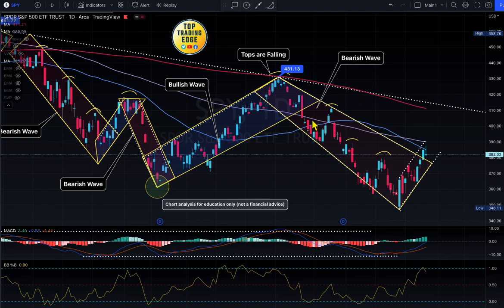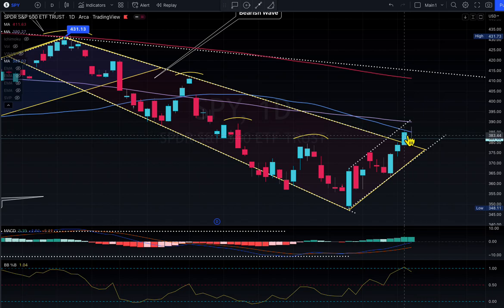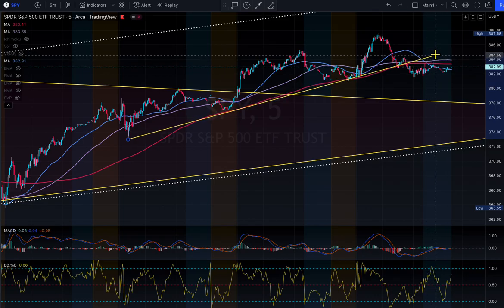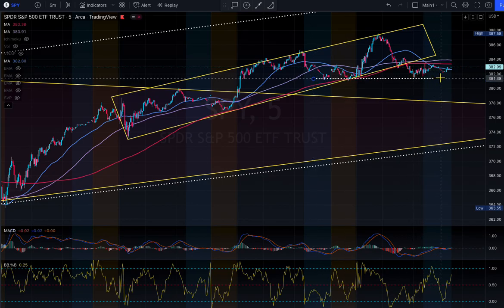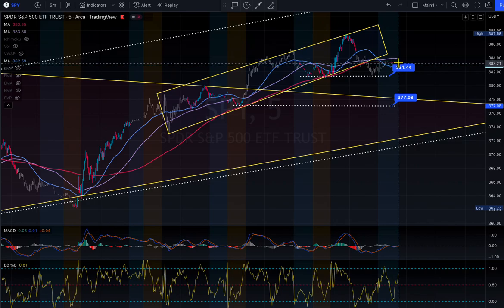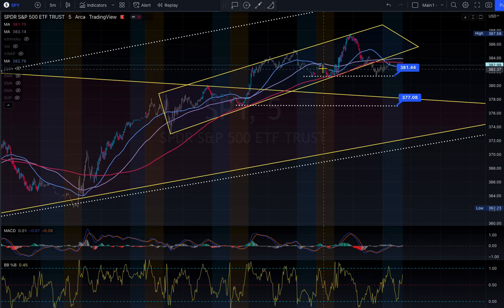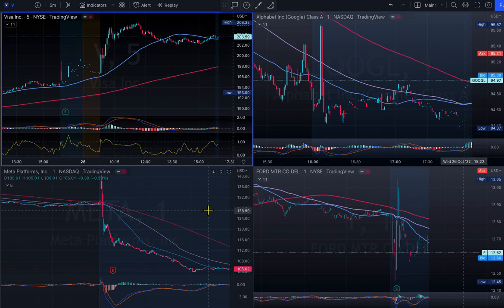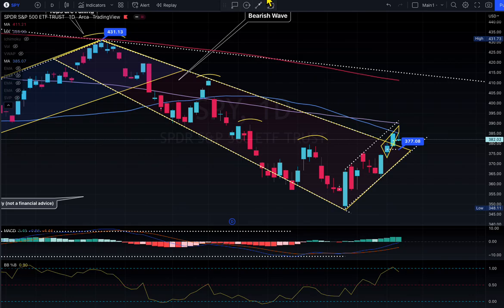EVERYDAY MARKET $SPY UPDATE 26TH OCT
$SPY Market update as Meta Earning was Devastating shaken up the market. All earning turning horrible but Market is busy window dressing for Nov Election.